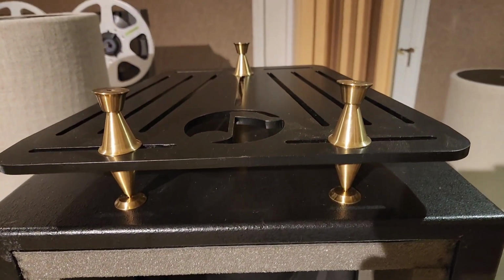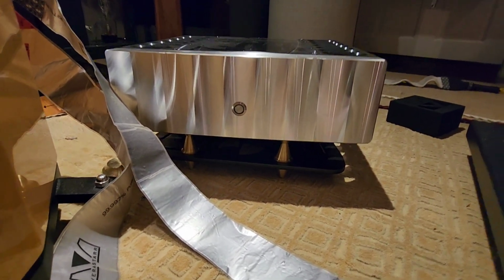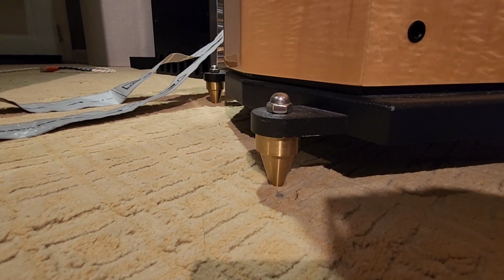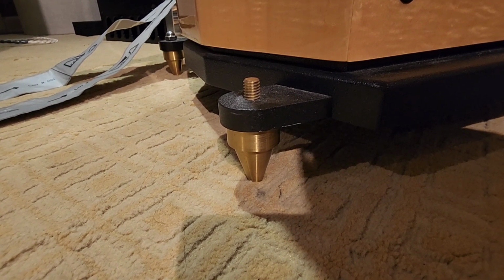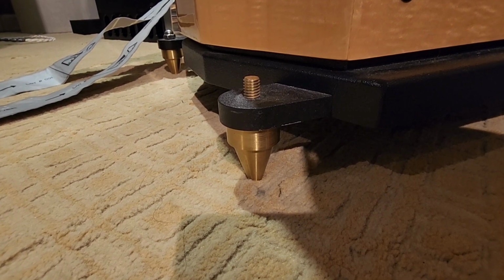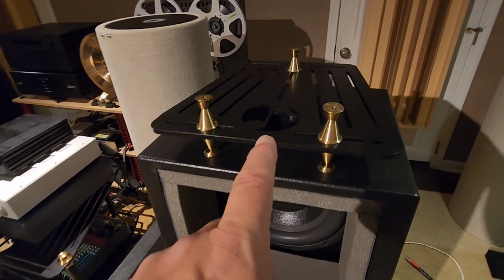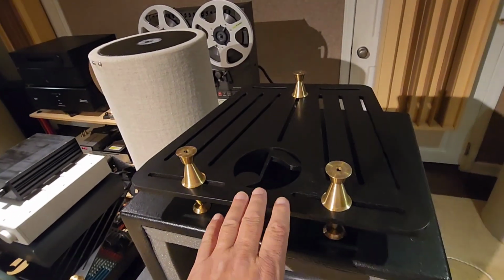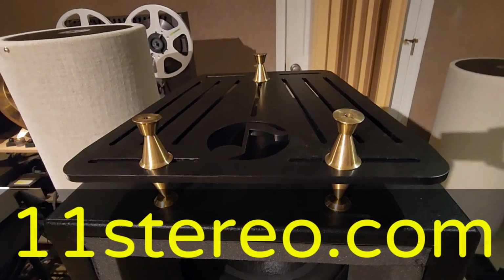HIGHEST VALUE AMP/COMPONENT STANDS !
The JR. version of the Live Vibe Amp Stand...
A very effective piece for your HiFi rig and a great value.

Happy Listening !